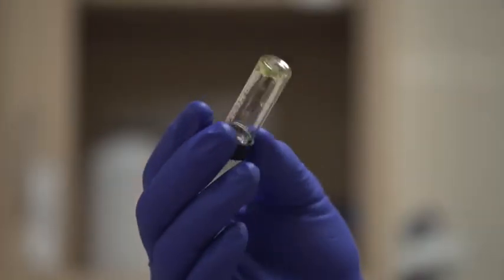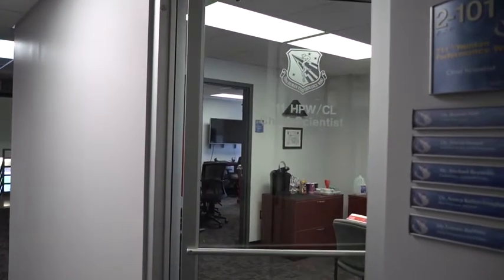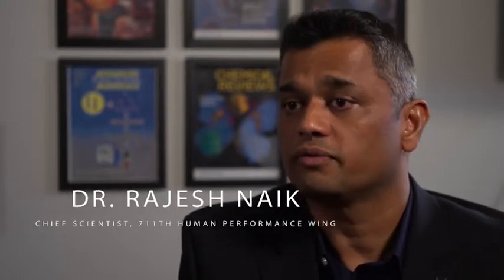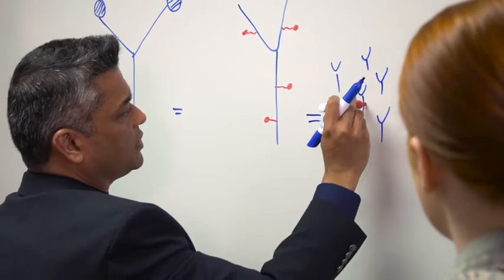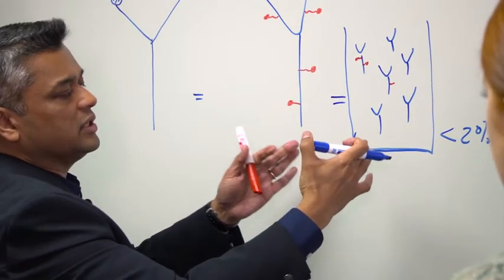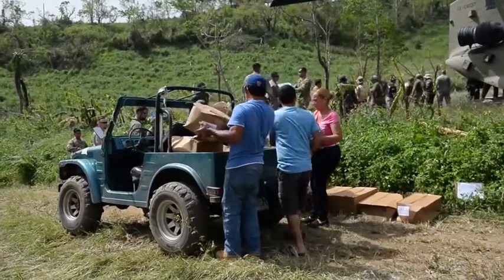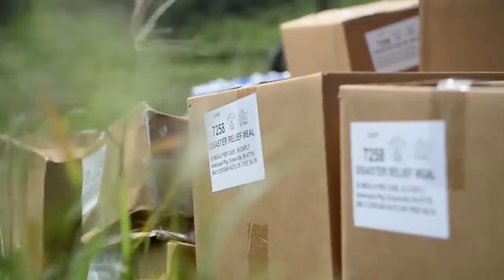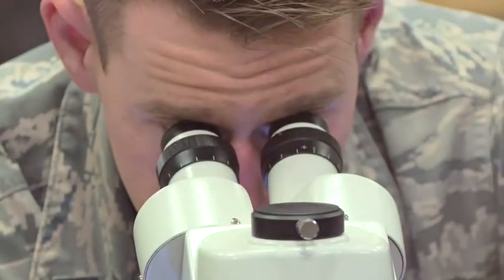Air Force researchers find way to stabilize antibodies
Dr. Rajesh Naik, 711th Human Performance Wing Chief Scientist, works alongside other project researchers to find innovative ways to stabilize antibodies, Wright-Patterson Air Force Base, Ohio, Aug. 20, 2018. The final research on this solution is currently being conducted.

(U.S. Air Force Video by Senior Airman Jean-Paul Arnaud-Marquez)